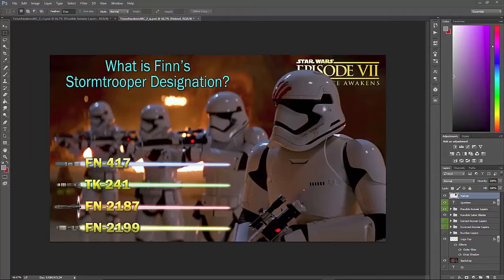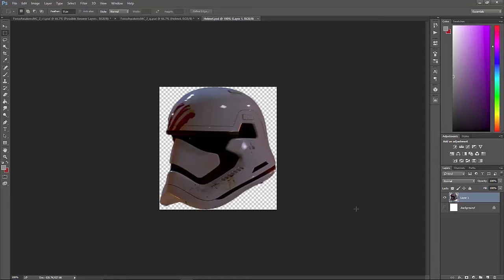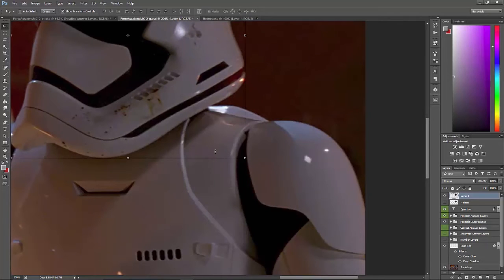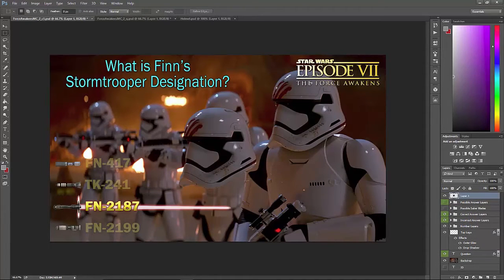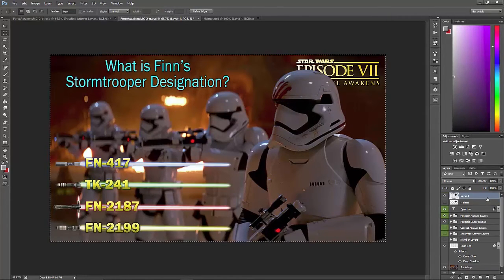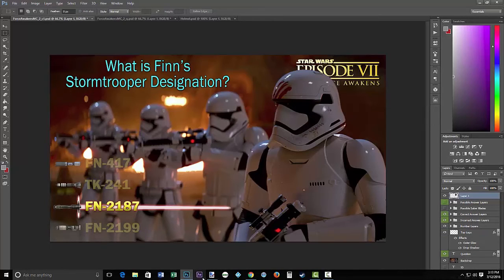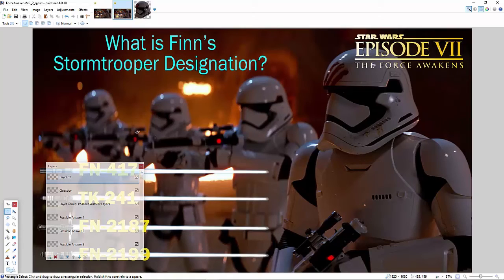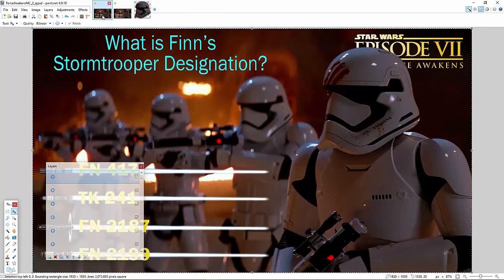Photoshop CC 2014 Copy vs Duplicate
The video tutorial above covers the differences between Copying and Pasting and the Duplicate function in Photoshop. With a short demonstration on how the copy function in Photoshop may differ from what you may be accustom to in other graphic design software.